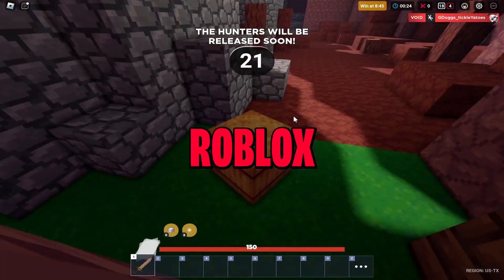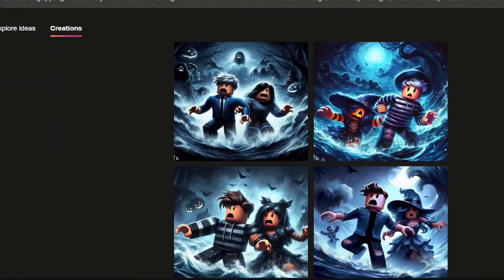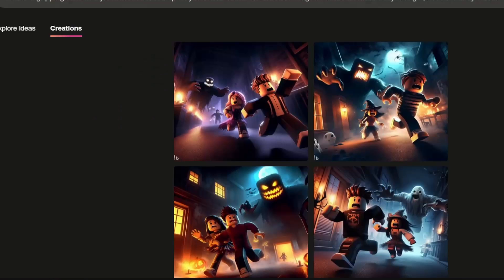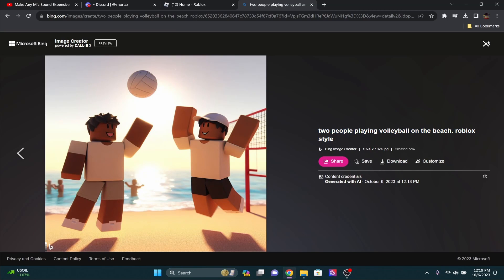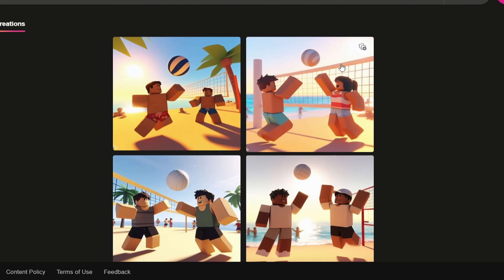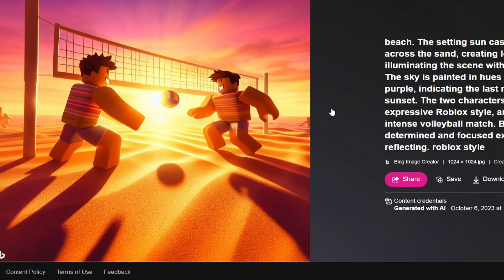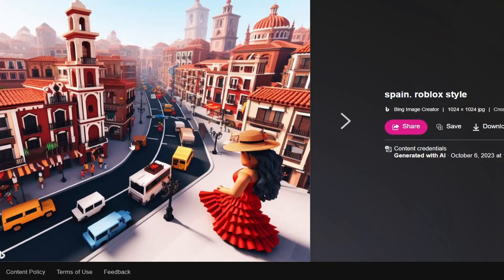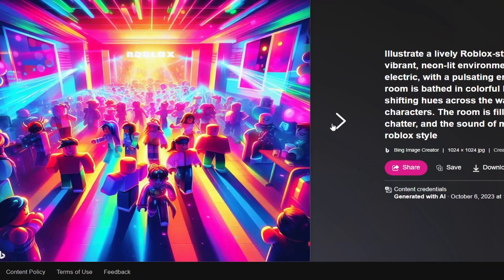How To Make AI Roblox Thumbnails, Icons, and ART! (FREE)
In this video, I will show you how to generate Roblox game icons, thumbnails, and art entirely for free. This is super easy, and the results are INSANELY GOOD! This can save you thousands of Robux in design! This video also shows how to get the best results from the AI with the most realistic-looking icons.

Please Excuse The Microphone Quality.

Socials!